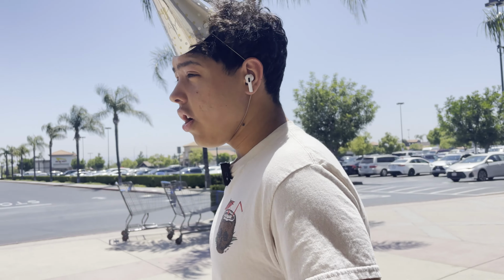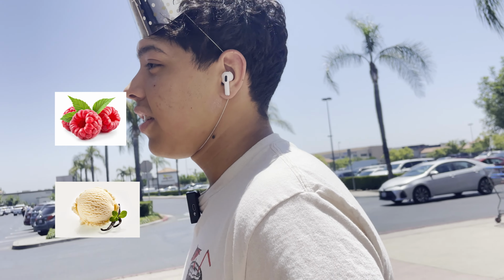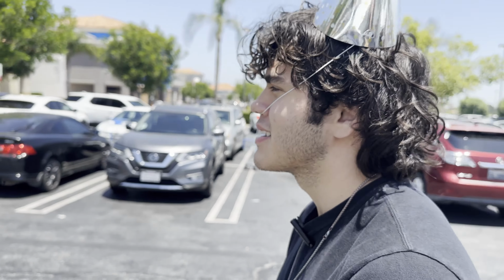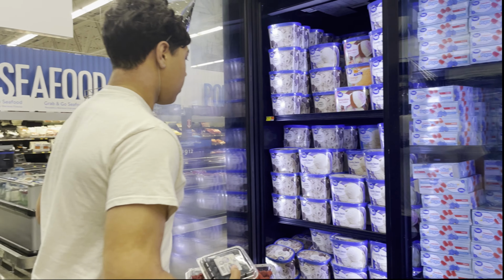We made the Grimace milkshake and it went all wrong!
We compete to find who can make the better grimace milkshake!